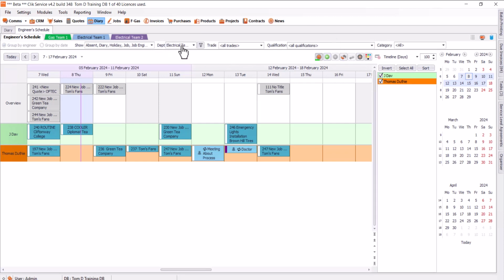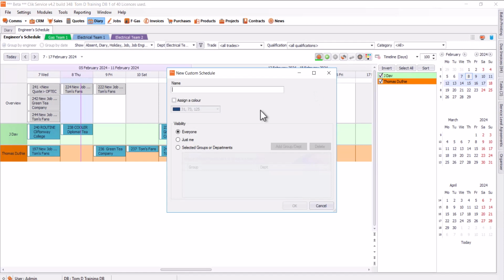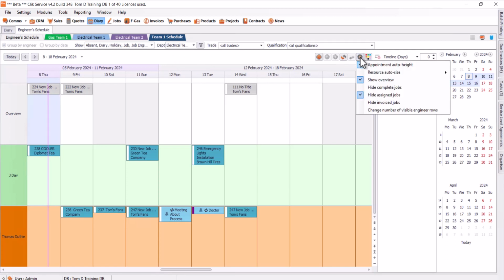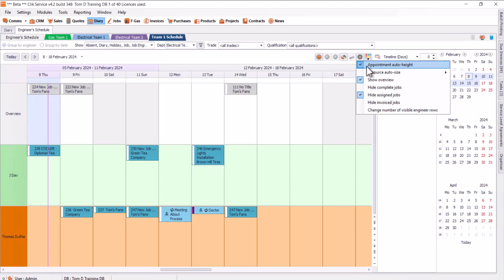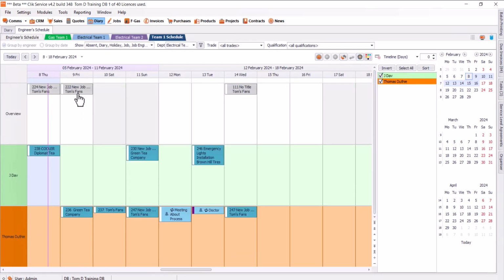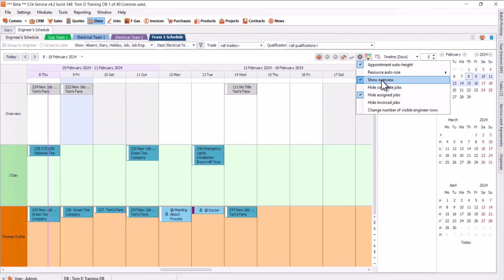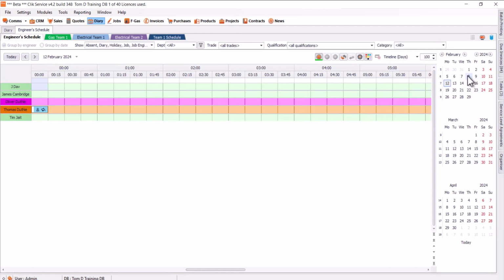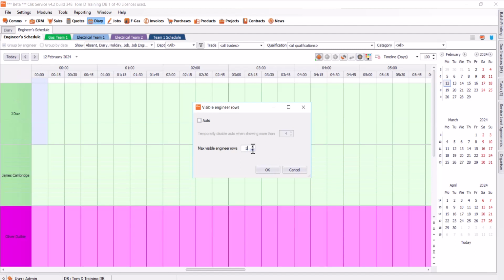Engineer Schedule Settings | Clik Service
In this video tutorial, we'll walk through the different settings for the Clik Service engineer schedule and how you can use them to customise your schedule.